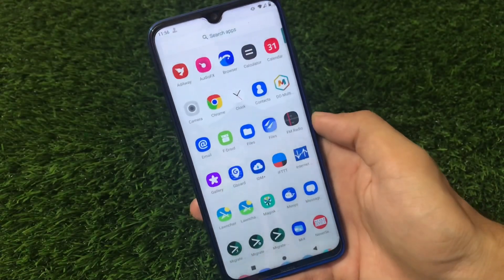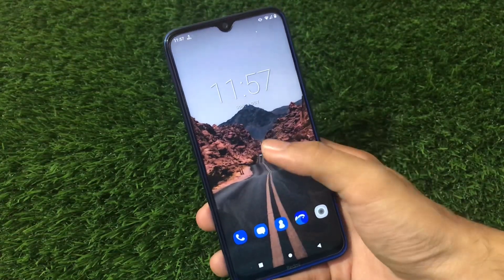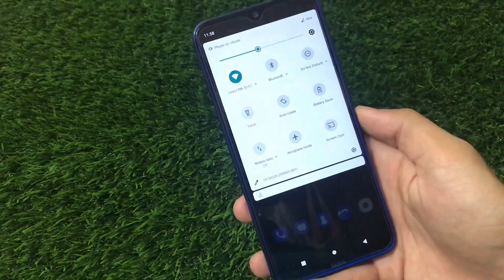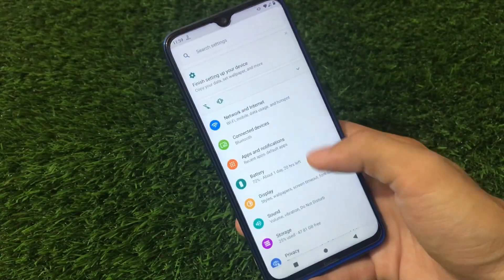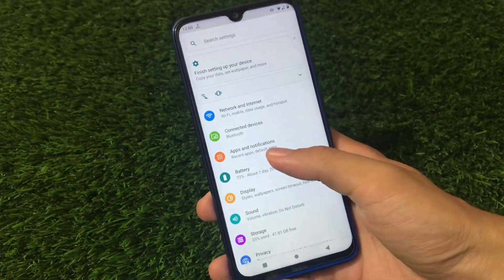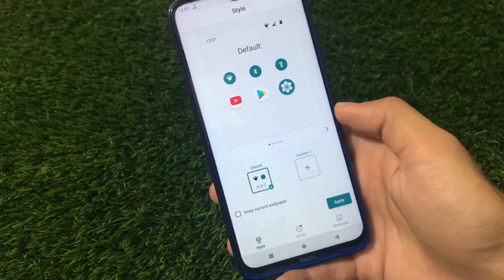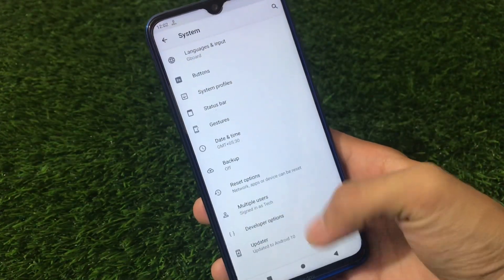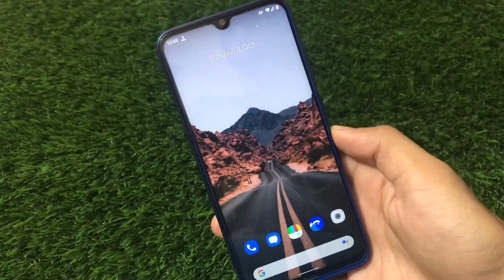Lineage OS v17.1 - A Performance Packed & Featureless ROM based on Android 10 is here🔥🔥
Hey guys, What's Up? Everything good I Hope. In this Video, I am gonna show you "Lineage OS v17.1 - A Performance Packed & Featureless ROM based on Android 10 is here🔥🔥" Make Sure to watch this video till the end to understand everything.